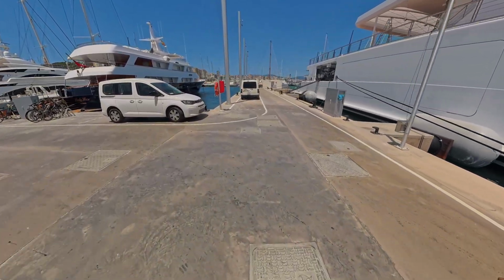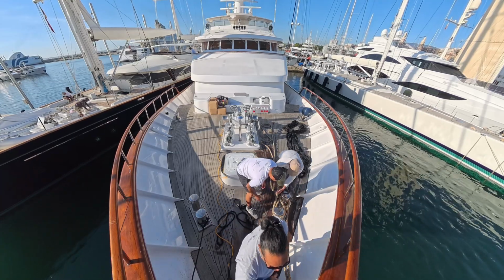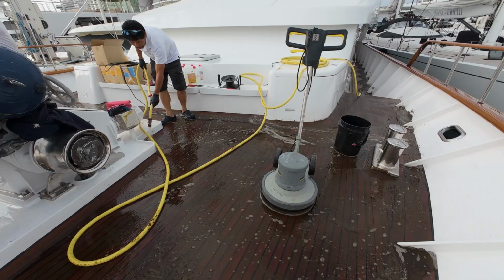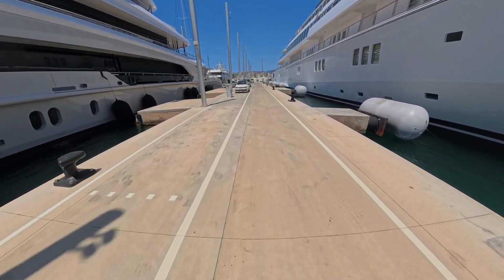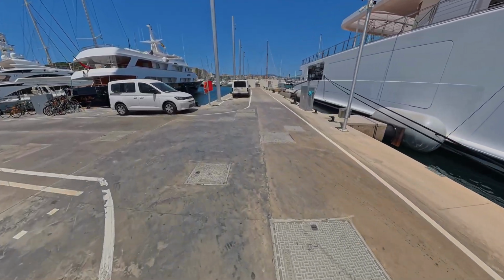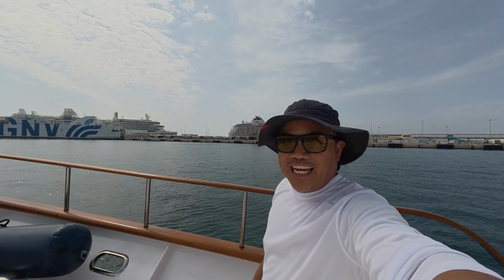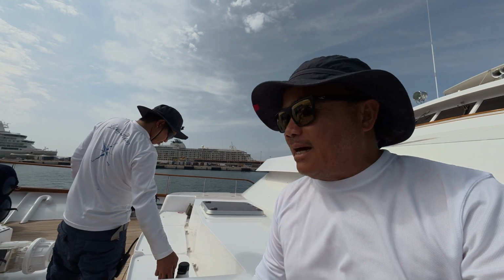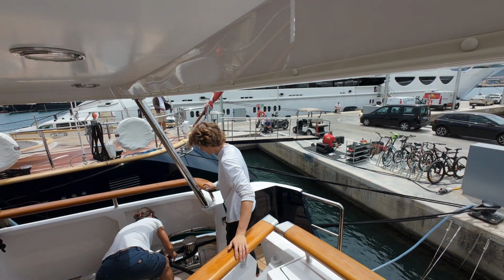Back at the Dock… But the Work’s Not Over Yet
We're back in the marina after six long months in the shipyard. The boat is floating again—but we're not back to full power just yet. We had to get towed in due to an engine issue, and the work didn’t stop there.

In this episode, we shift from refit mode to recovery mode. From full deck cleaning and detailing to a quick sea trial to test the engine, we're pushing to make sure everything is ready for the boss's upcoming summer trip. Surrounded by some of the biggest yachts in the world, we may look small, but the crew is all in.

If you thought launch day was the end of the work, think again.

In This Episode:
✅ Getting towed back to the marina
✅ Full deck cleaning and detailing
✅ A look at life back in the marina
✅ Quick sea trial to check systems
✅ Returning to the dock and final prep